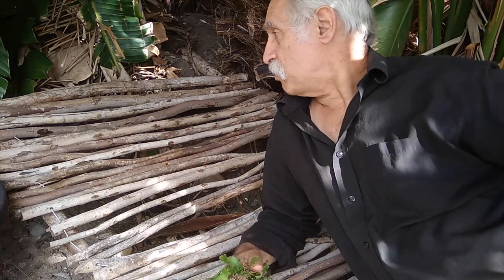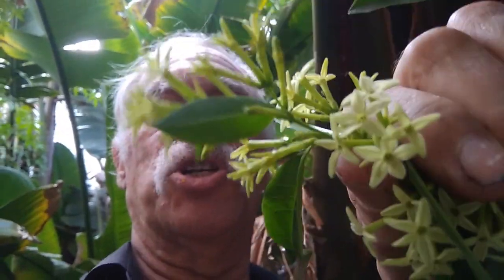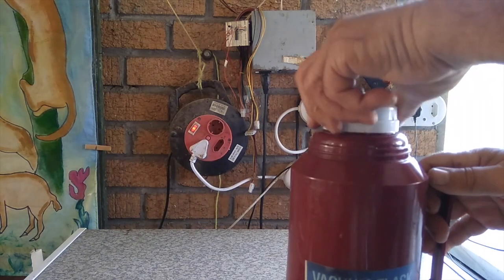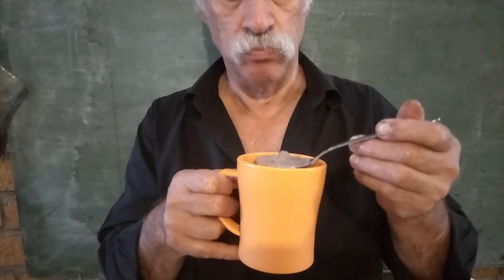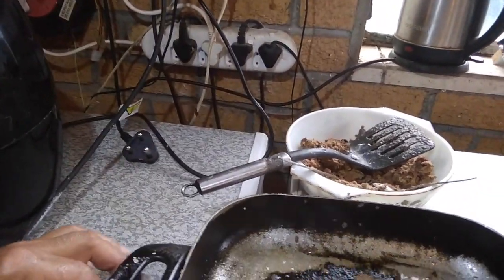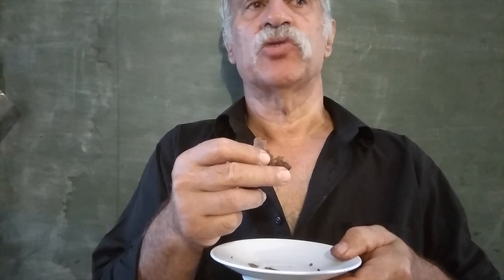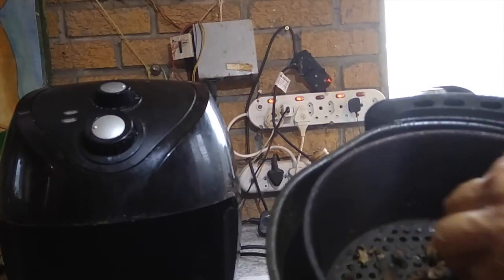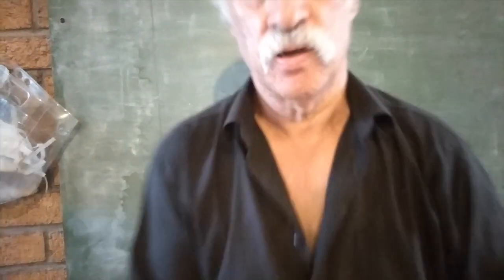Stealth camping shall set you free, but he who can forage shall be free indeed.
I forage on wild foods, particularly acorns, making acorn porridge, acorn flat-bread and acorn coffee.